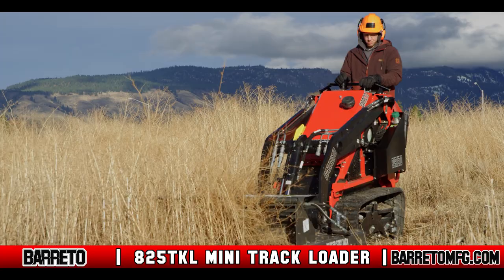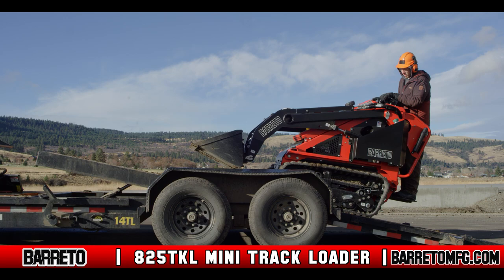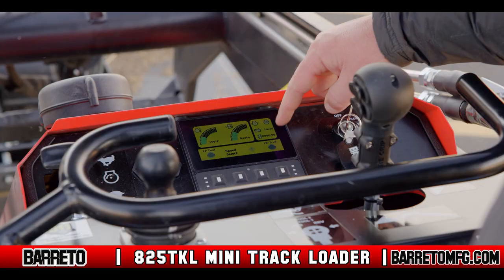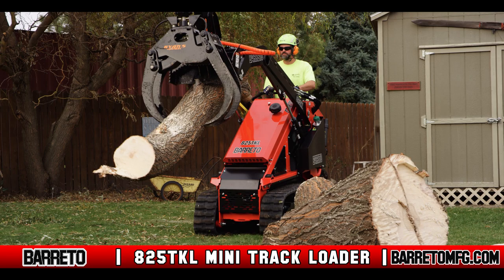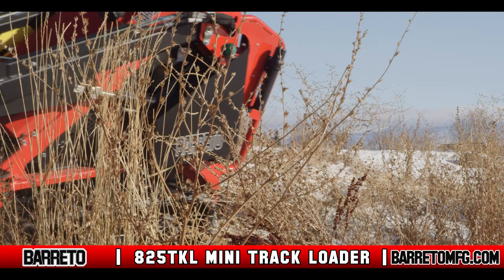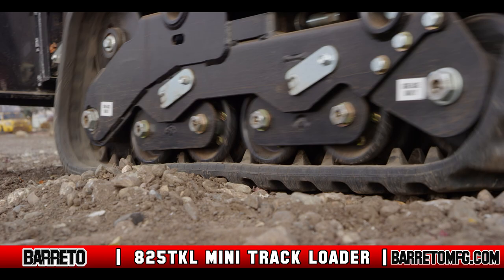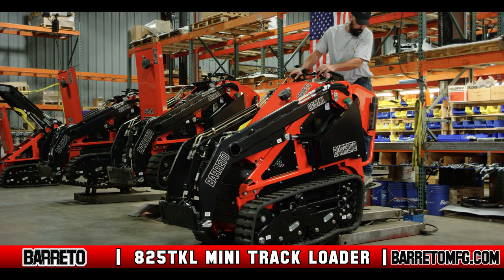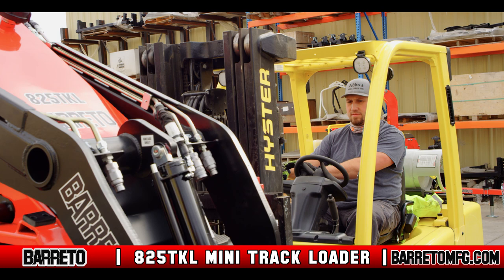825TKL Mini Track Loader Features || Barreto Manufacturing, Inc.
Introducing the 825TKL Mini Track Loader from Barreto. The 825TKL track carriages utilize two sets of articulated rollers to absorb impact and traverse smoothly over obstacles and uneven ground. In addition to the spring tensioner, the 825TKL track system features a secondary hydraulic tensioning system to maintain the correct tension when in reverse.

Fluid changes and other routine maintenance tasks are easily accomplished on the 825TKL. The cab-over design of the upper frame provides exceptional access to the engine, hydraulic pumps, and other major components.

The electric-over-hydraulic drive control system provides smooth, effortless control of ground drive function.

The 825TKL employs a universal attachment plate that allows for the use of any industry-standard quick-change attachment.